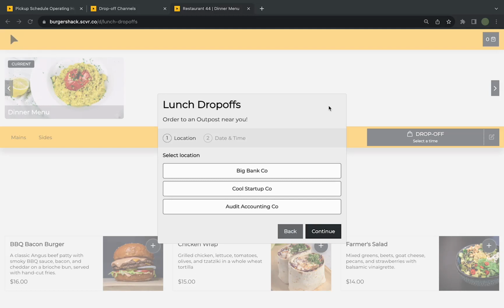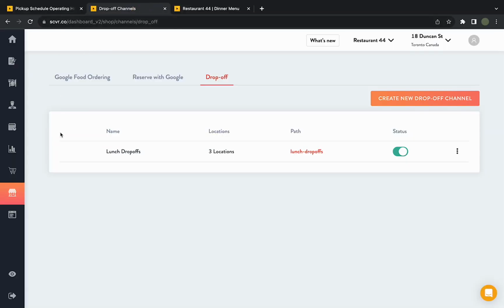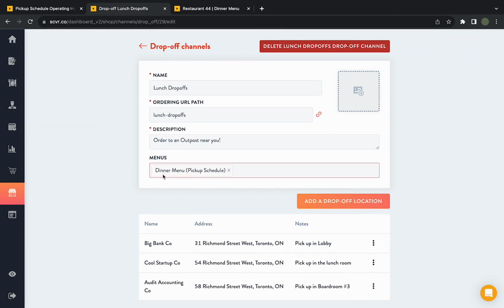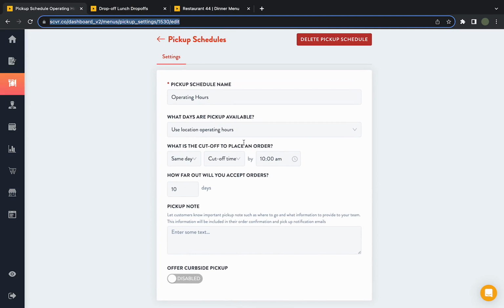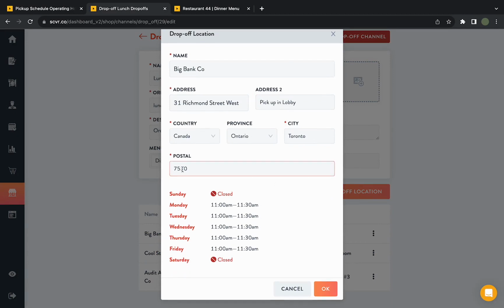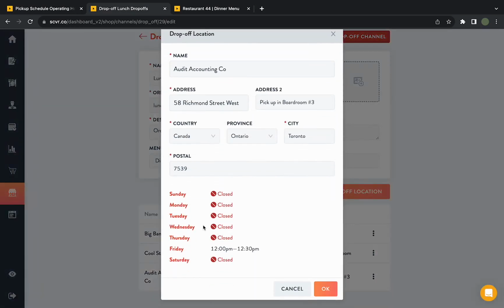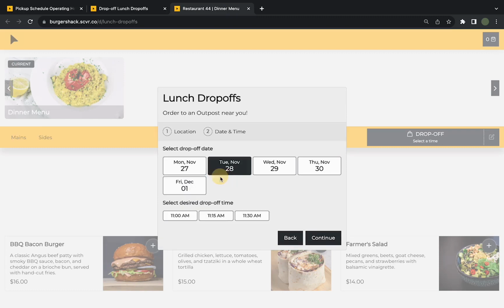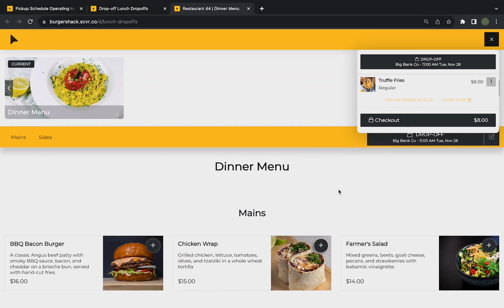How to set up drop-off (outpost/batch-delivery) online ordering for restaurants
In this video, I will guide you through the process of setting up drop-off ordering, also known as outpost ordering. I will explain how to add drop-off locations, set up pickup schedules, and customize delivery windows. By the end of the tutorial, you will understand how to create a seamless ordering experience for your customers.